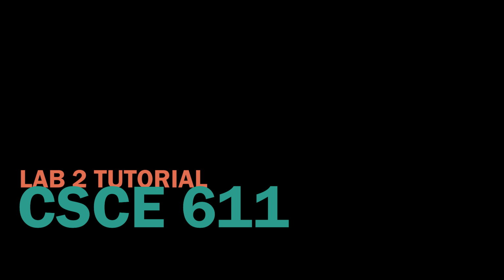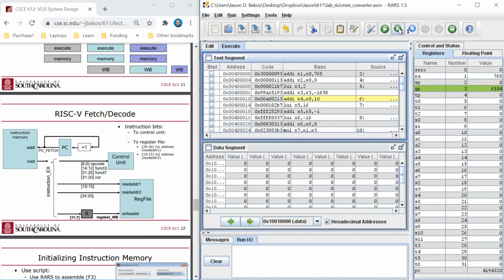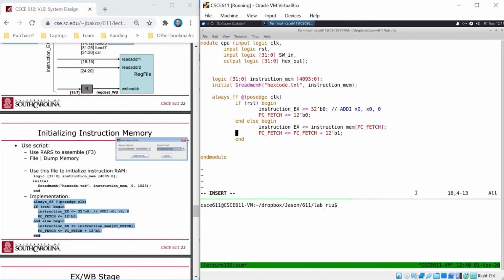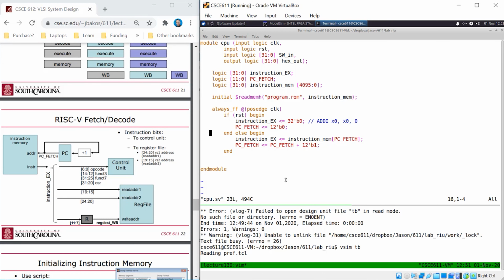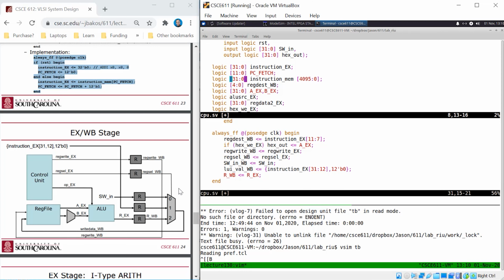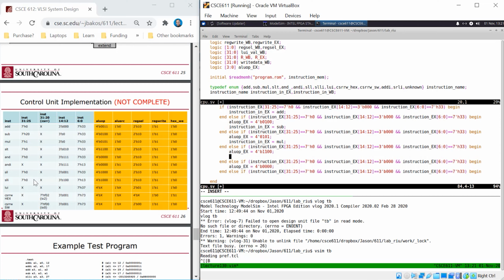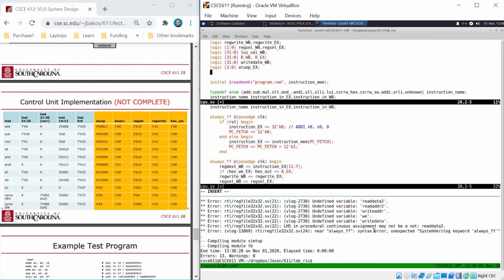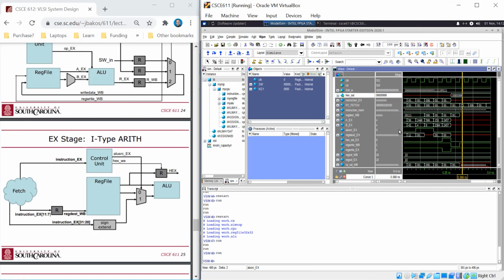CSCE 611 Fall 2020 Lecture 13: Lab 2 Tutorial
In this lecture I describe how to design a RISC-V CPU from scratch in 80 minutes.